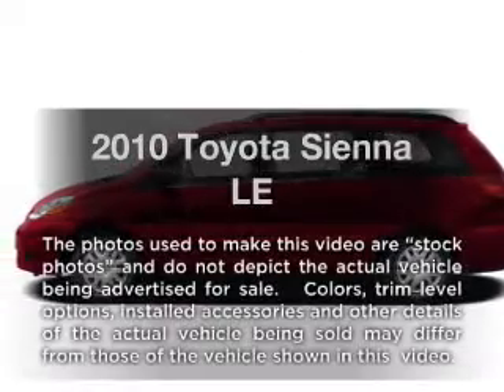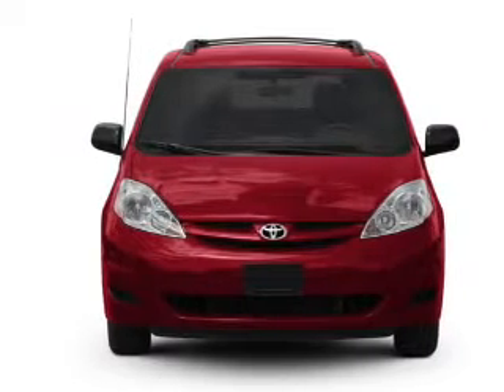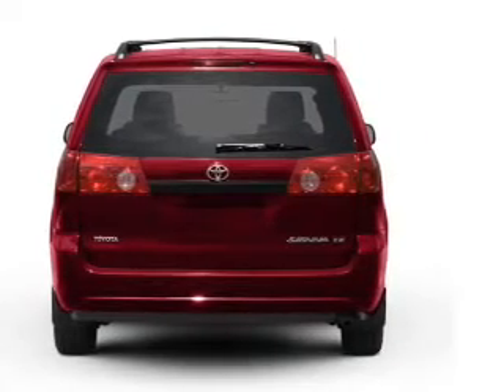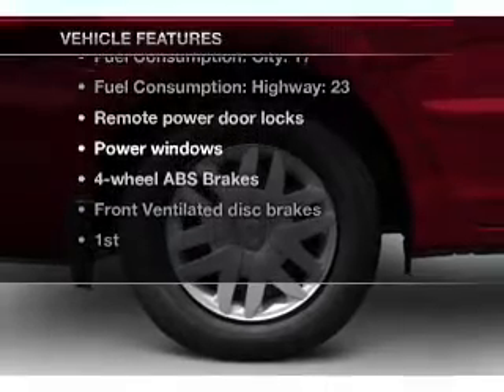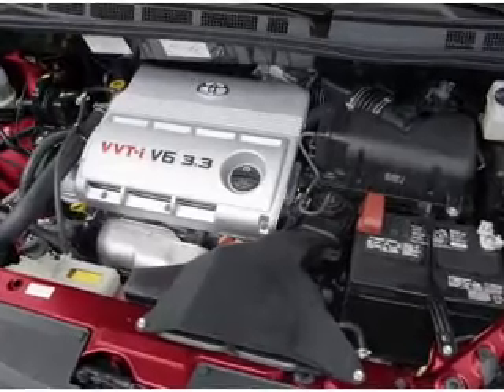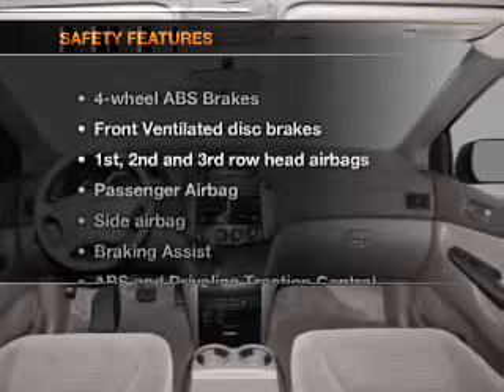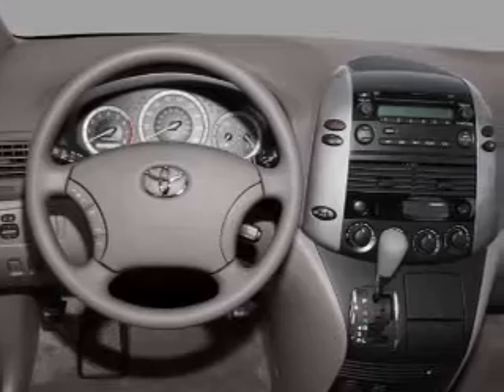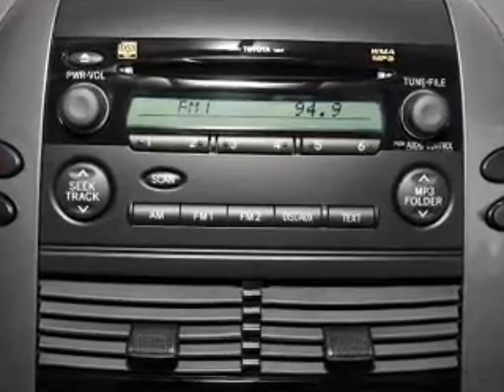2010 Toyota Sienna - Manchester NH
Year: 2010
Make: Toyota
Model: Sienna
Trim: LE
Engine: 3.5 liter 6 cylinder 24 valve
Transmission: 5-Speed Automatic
Color: Silver
Mileage: 48777
Address:
1477 S Willow St